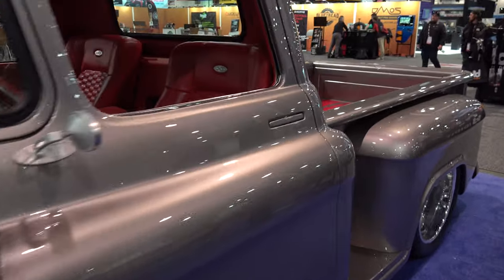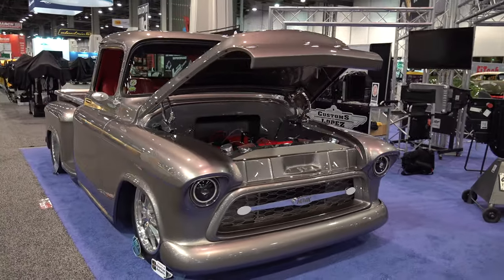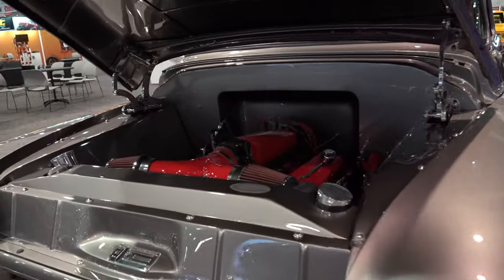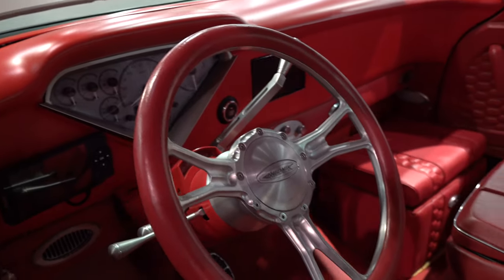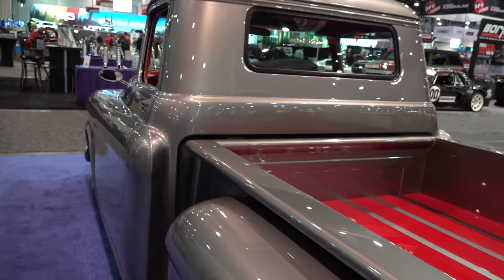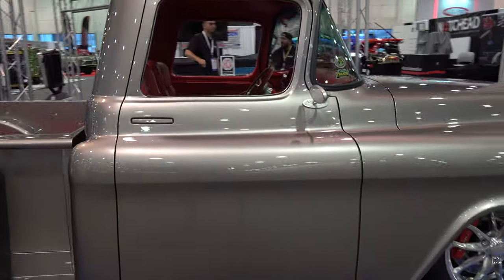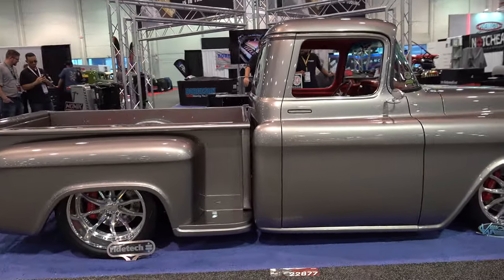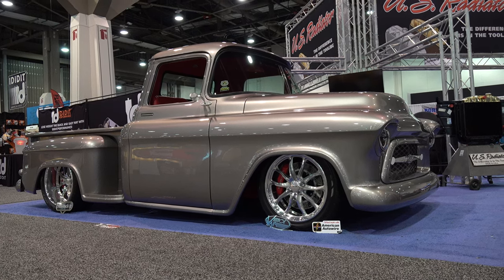1956 Chevrolet Pickup "Monik" Street Truck Custom Pickup Customs By Lopez US Radiator 2022 SEMA Show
In this video from The SEMA Show 2022 held in Las Vegas NV, I caught up with the 1956 Chevrolet Custom Pickup Truck that was built for Monik! Monik is Ricardo's the current owner of Custom by Lopez a third generation custom shop! This all custom 1956 Chevy Pickup is covered in a custom mix color, That at the time of the production of this video...Still didn't have a name. It's trimmed in a Bright red paint...The colors favored by the owner. The interior is this bright red color...all leather and all custom...Nothing like stock...Very fitting for the rest of the build. Wheels are always a personal choice and no one set will please everyone...The ones Customs by Lopez chose to run on this 1956 Chevrolet Pickup from the US Radiator booth at The SEMA Show 2002 work for me. Under the hood is a cleanly installed old school 383 Stroker and some more of that bright red paint! The suspension and brakes have been upgrade to modern technology and finished like the rest of the truck. Ricardo wanted to build a truck as beautiful as His Wife, For His Wife, A thank You for always supporting Him while His was building the family business. That wasn't easy...Monik is a beautiful lady and could never be matched...Monik the 1956 Chevrolet Pickup Truck built by Customs By Lopez, from the US Radiator Booth, at The SEMA Show 2022 is as close as Man could come...Check it out!!!